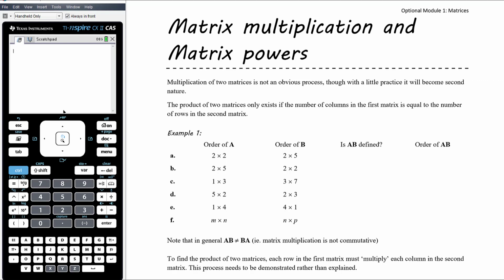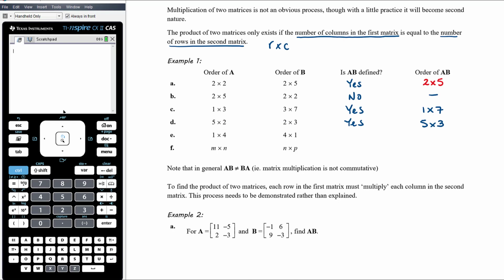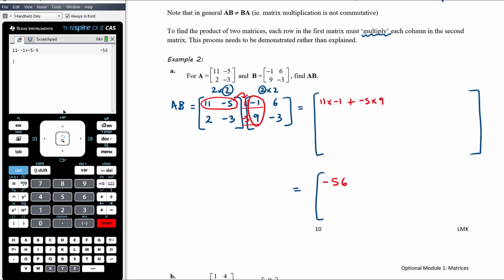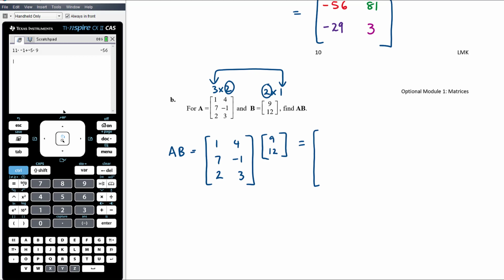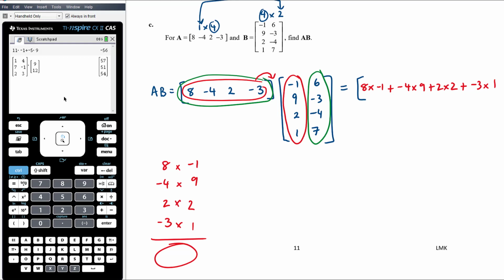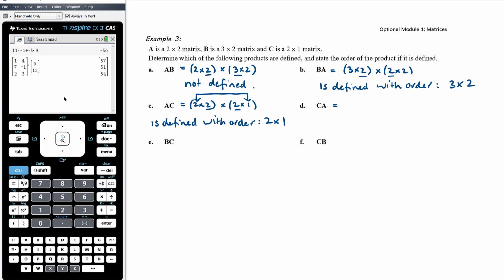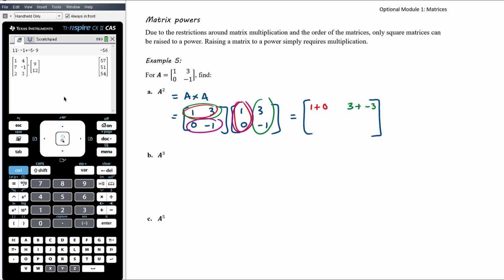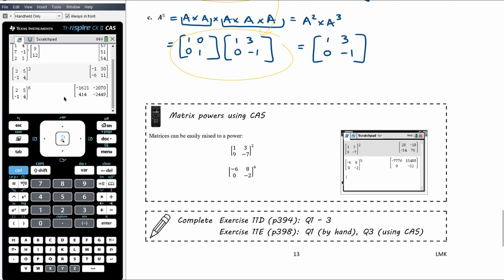Matrix multiplication and matrix powers | Unit 3 and 4 VCE Further Maths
My Further Mathematics class are continuing their study of the Matrices module, one of four optional modules in the Further Mathematics course.

This video looks at the process of matrix multiplication, including the consideration of the order of the matrices required for multiplication.

The class uses the Cambridge Senior Maths textbook for Unit 3 and 4 Further Mathematics and the TI Nspire CAS CX / CXII calculator. Some examples used in this video come from the Jacaranda Maths Quest textbook for Further Mathematics.